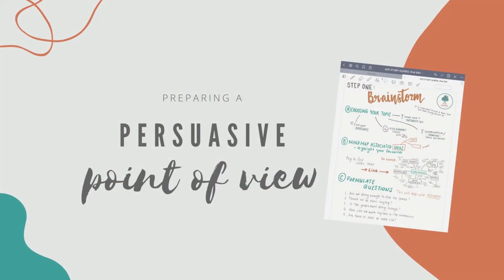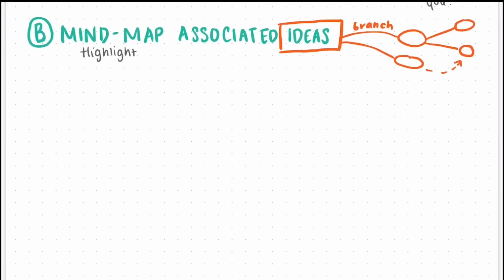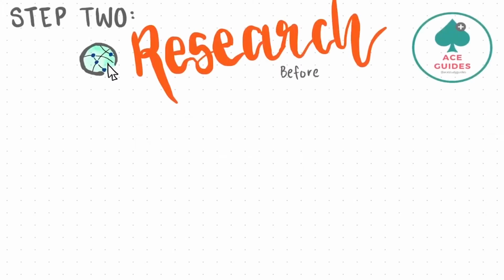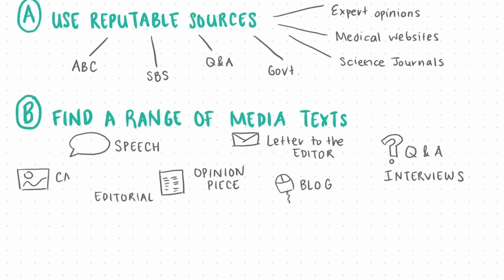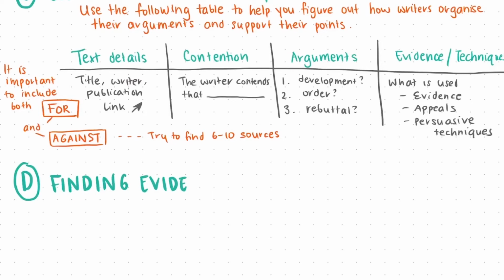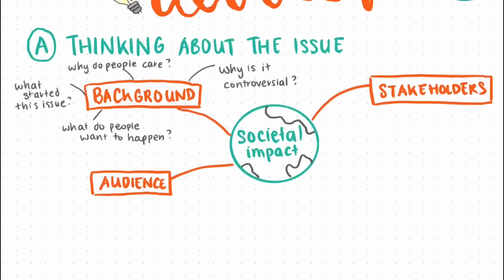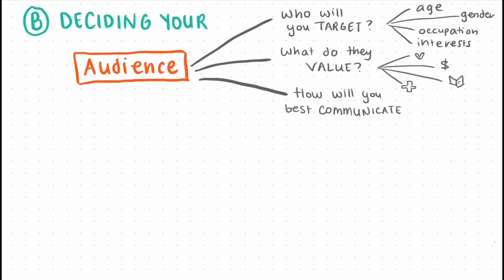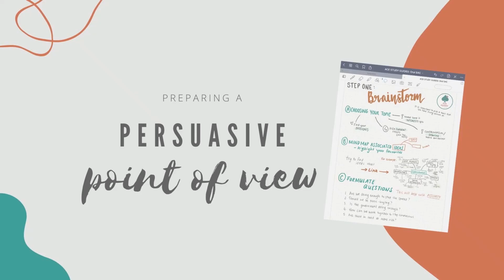Preparing for a Persuasive Point-of-View Piece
Prepare for your VCE English Point of View Piece using this visual walkthrough for planning the best Oral SAC presentation possible.

Timestamps
00:16 - Brainstorming
01:44 - Research
03:41 - Develop